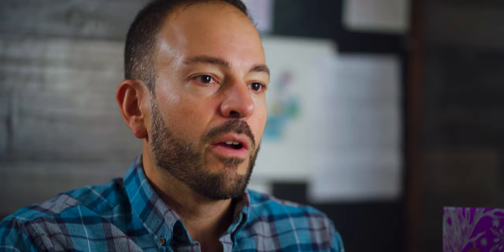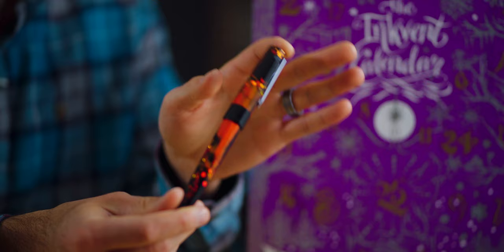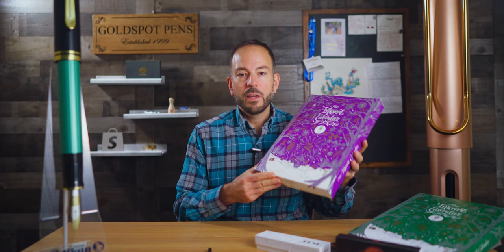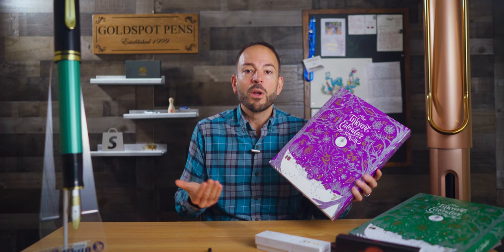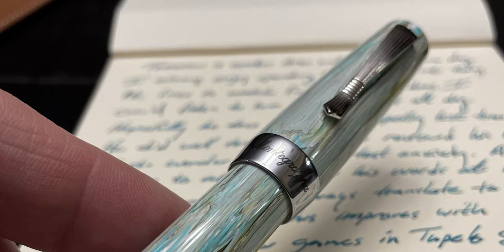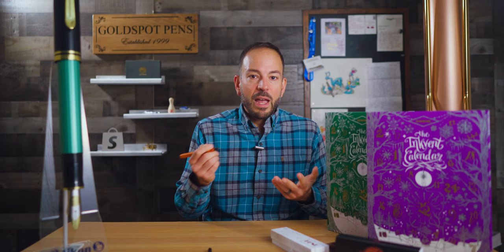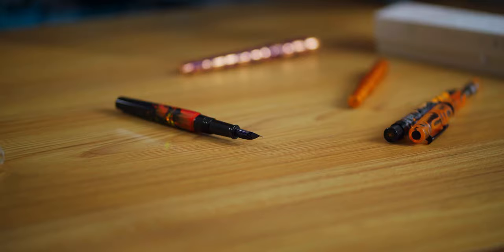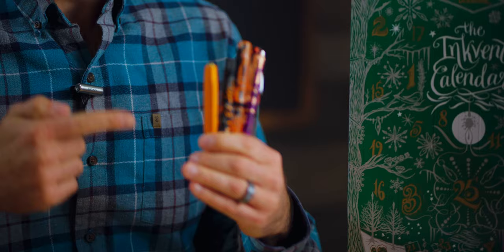Pen superstitions, Fall Favorite Pens, and New Diamine Inkvent Calendar - The Write Stuff ep. 17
Tom shares Goldspot's best fall-themed pens, a new set of Diamine fountain pen inks, and pen superstitions.

(0:00) Intro
(0:22) Fall Favorite Pens
(1:33) Benu Hallowed Harvest
(2:07) SOLD OUT Nahvalur Original Plus Pumpkin Marmalade
(2:39) Diamine 2023 Inkvent Calendar
(4:16) Diamine 2022 Inkvent Calendar
(4:29) Montegrappa Elmo 02 Coverseagreen
(5:40) QOTW Pen Superstitions
(7:52) Outro